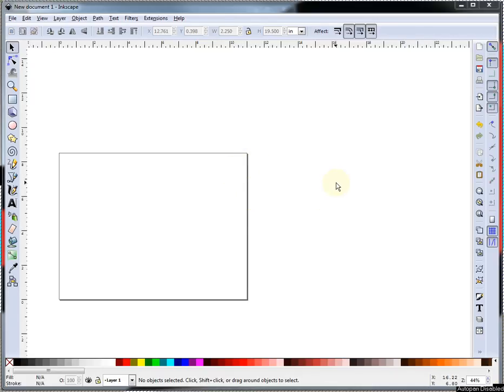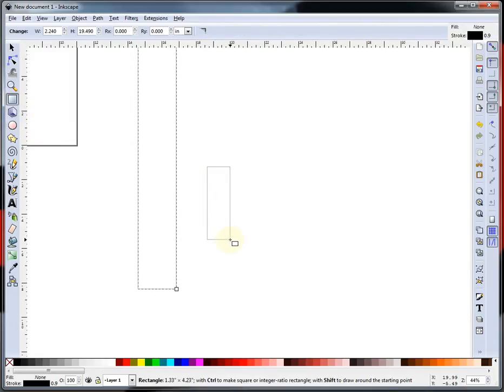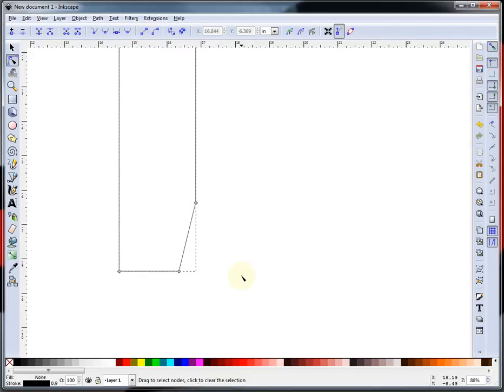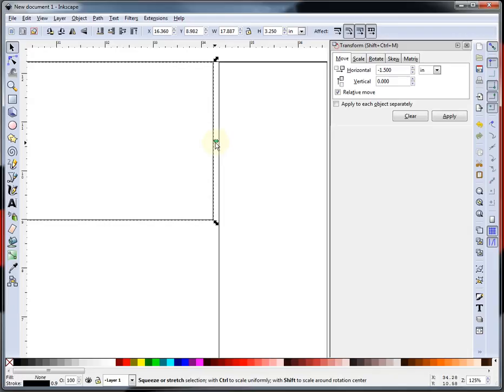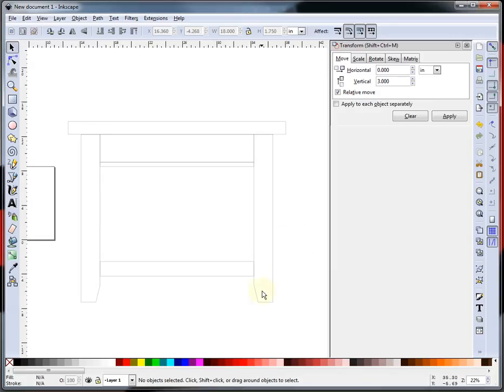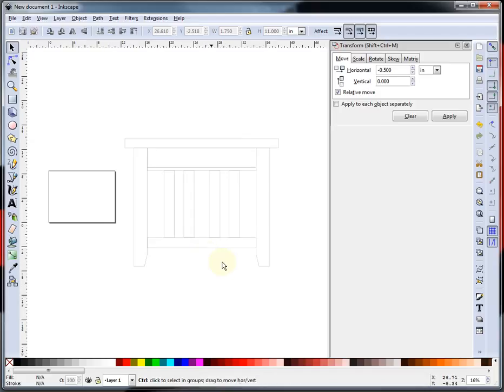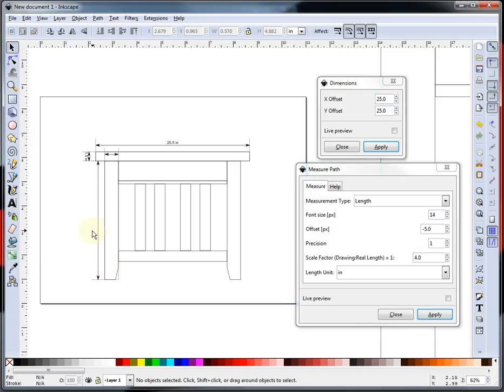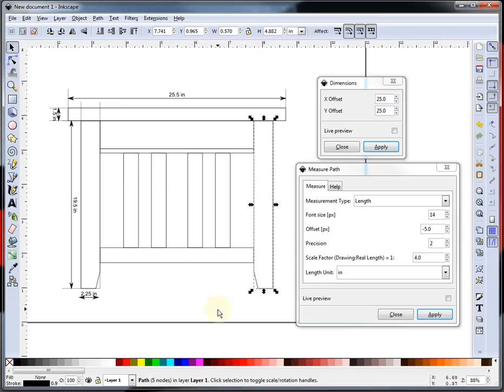Designing an End Table in Inkscape